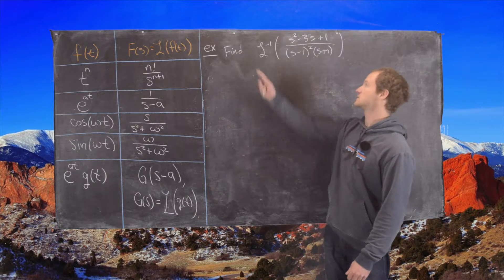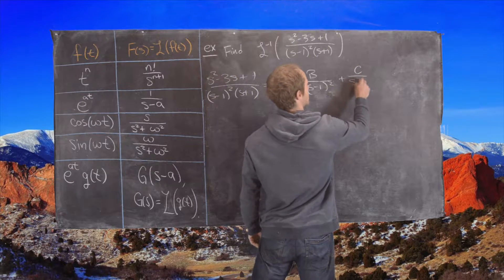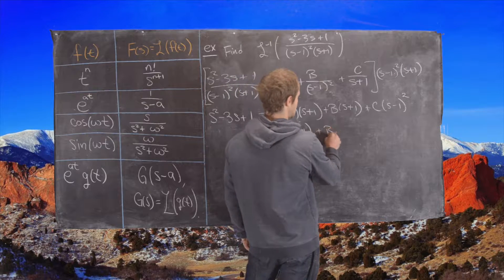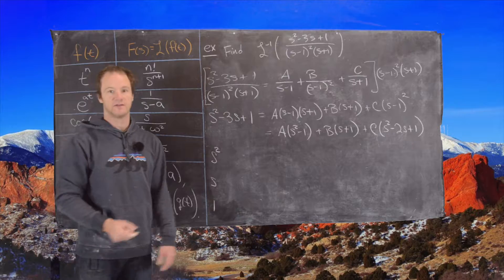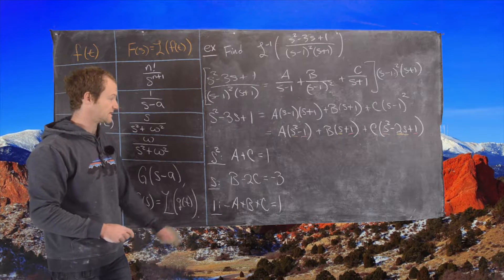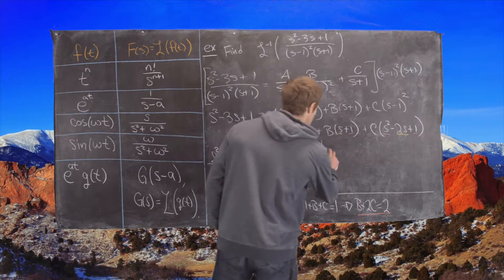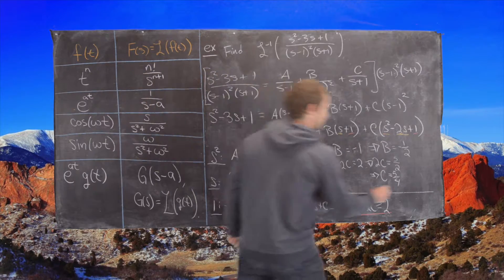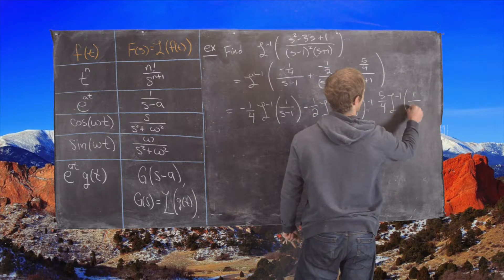Differential Equations | Inverse Laplace Transform Example 1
We find the inverse Laplace transform of a rational function.